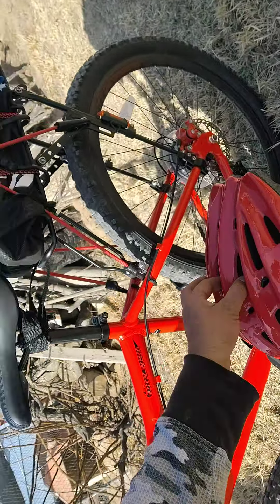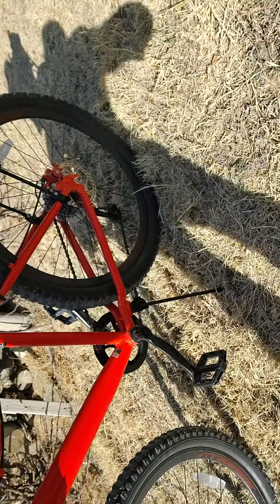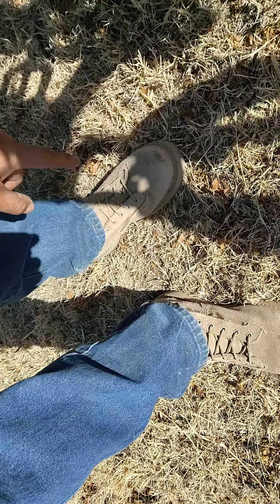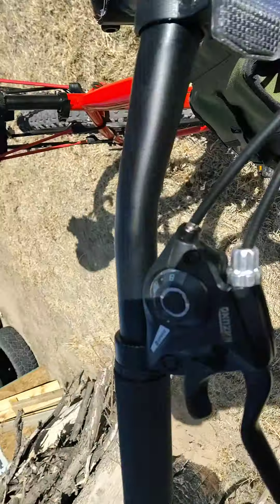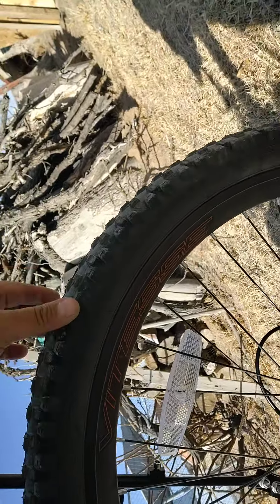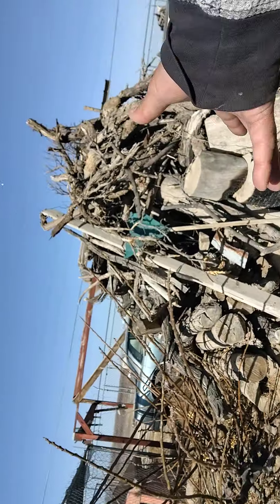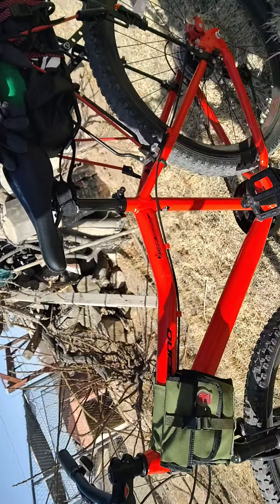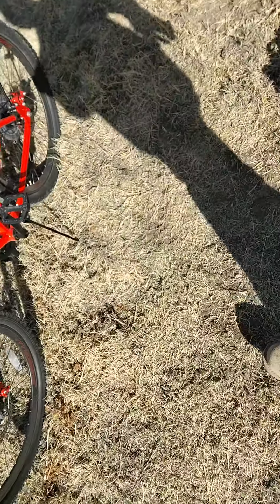mountain bike Genesis Saracino 👍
Brief video on my new  mountain bike it is a Genesis Saracino 26", 8 speed, disc brakes, front suspension and index and thumb gear controls.